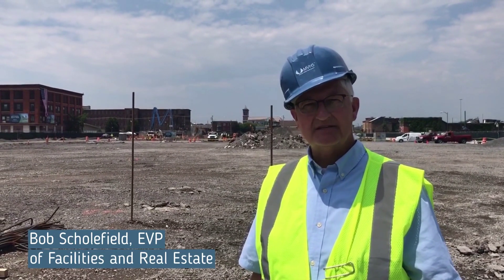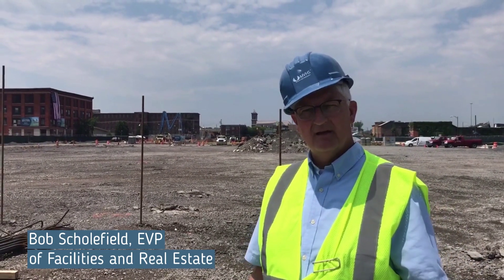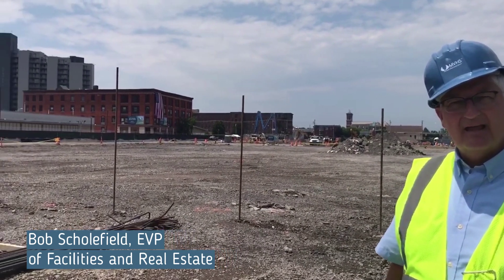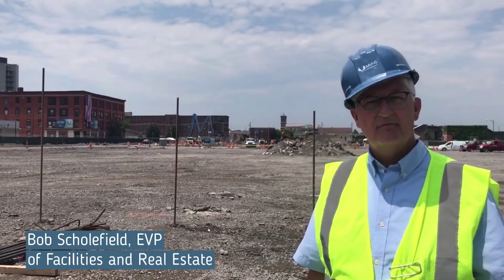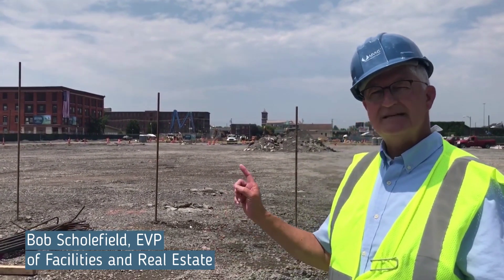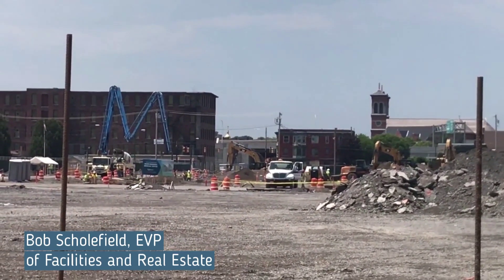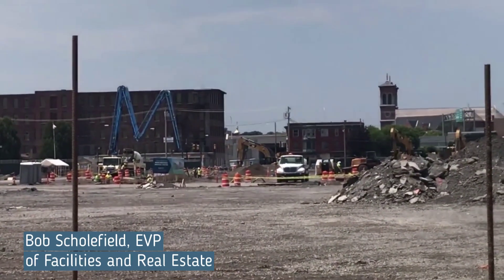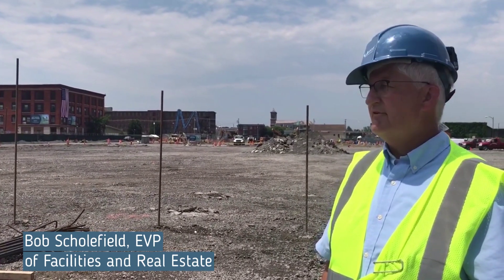Bob on the Job - Building Size